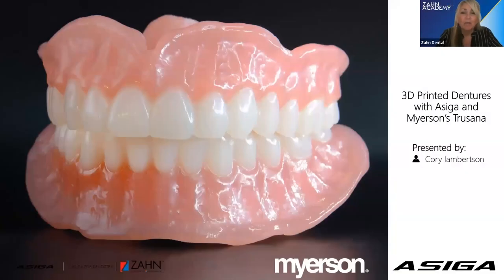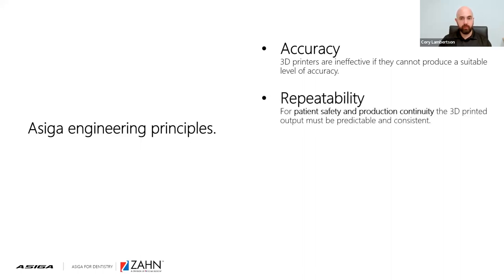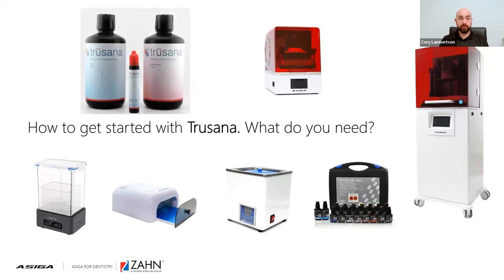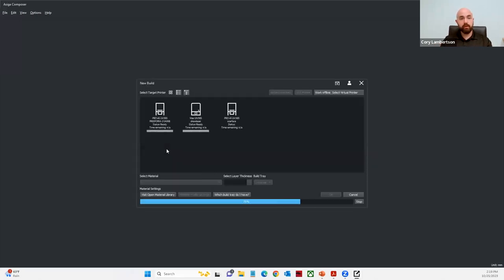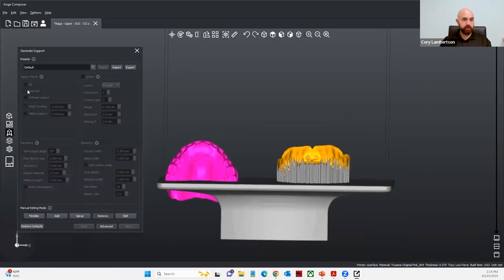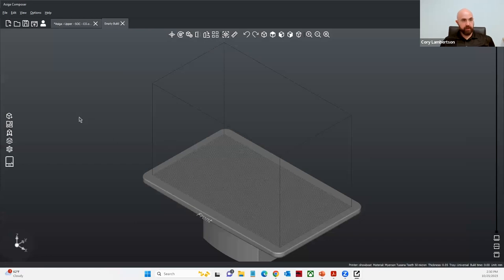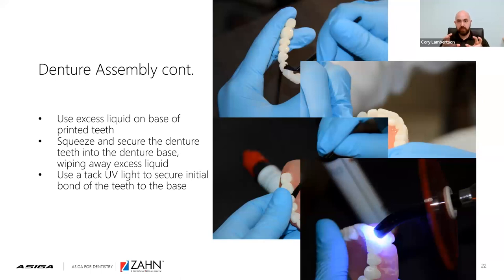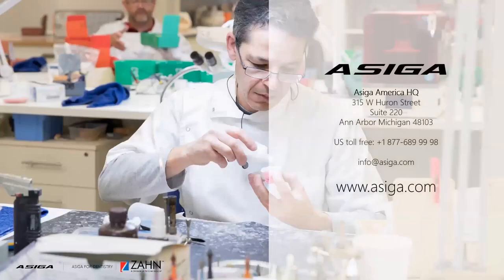On-Demand Webinar: 3D Printed Dentures With Asiga and Myerson’s Trusana Premium Denture System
Cory Lambertson discusses:

-Best practices for printing 3D printed dentures featuring Myerson’s -Trusana’s Premium Denture System
-How to get started and how to troubleshoot
-Maintenance and care routine for Asiga 3D printers